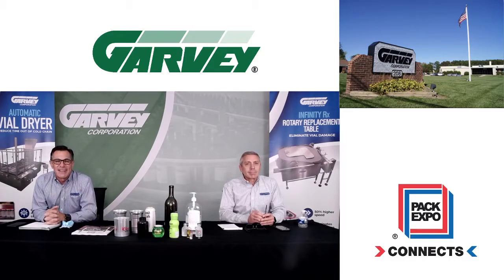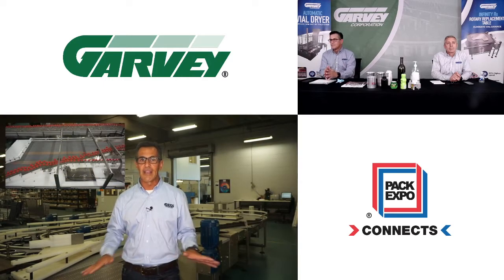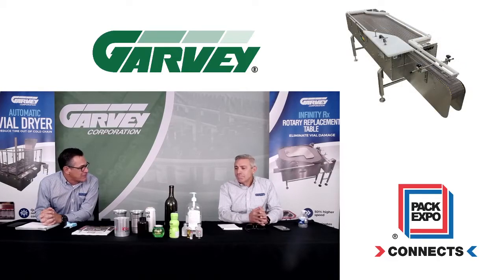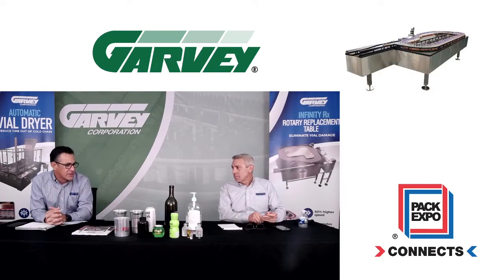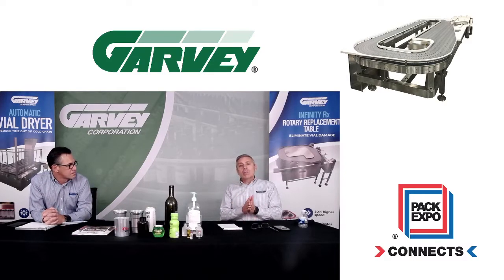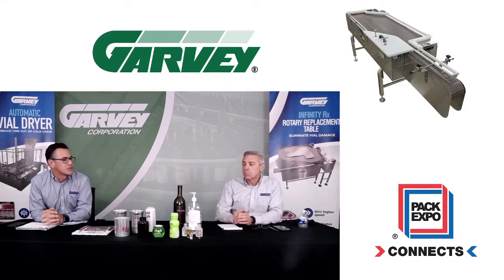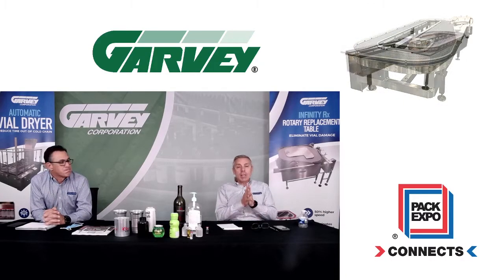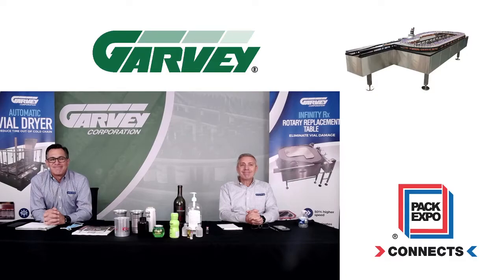Virtual Pack Expo Accumulation table discussion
Garvey's accumulation solutions are the most flexible and most gentle accumulation systems on the market